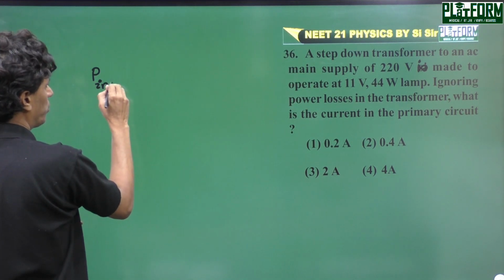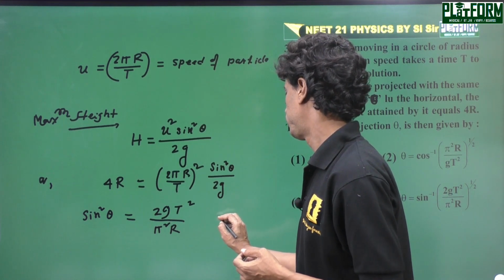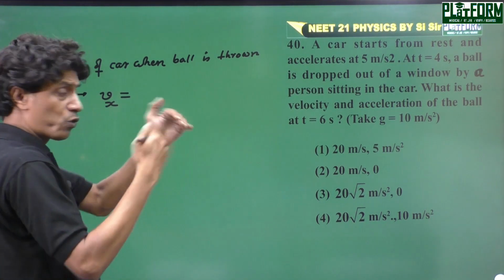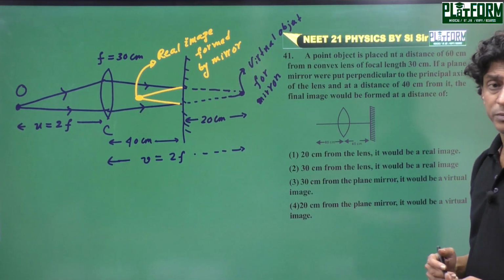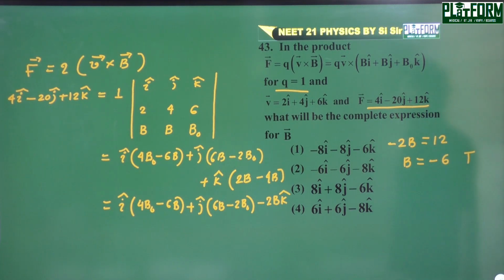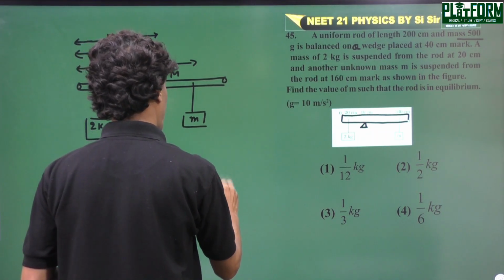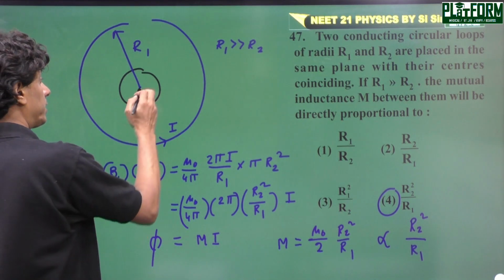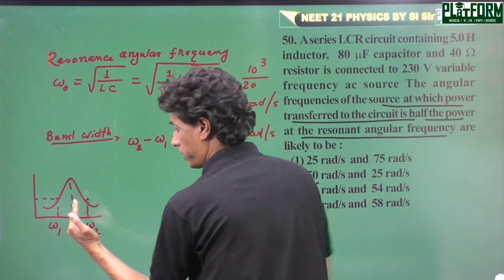NEET 2021 PHYSICS SOLUTION || SEC-B || SHAHEED-UL ISLAM (Si SIR)|| PLATFORM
Welcome to Platform Education's YouTube channel. It is an extension of our commitment to bring to you the highest quality of education required to place you on a firm footing and kickstart your journey towards success in NEET and JEE as well as board exam.

Academically yours:
TEAM PLATFORM
JADAVPUR